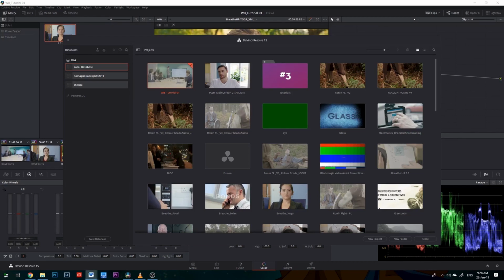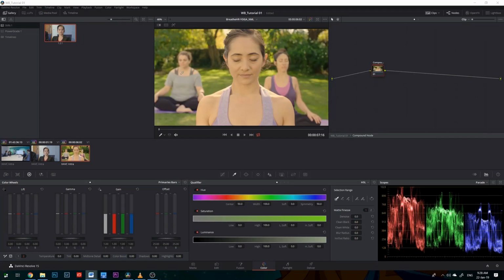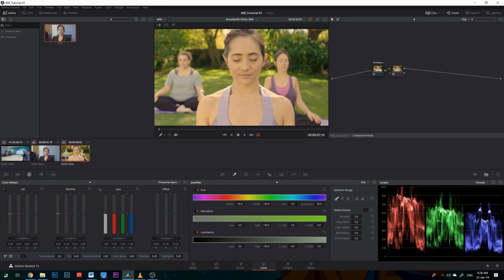DaVinci Resolve Quick Tip 01 - White Balancing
The first in our series of Quick Tip tutorials focusing on how to white balance in post production using DaVinci Resolve v15